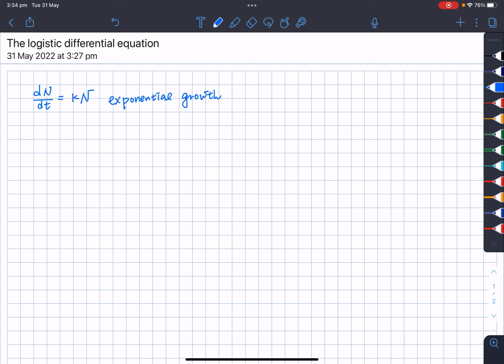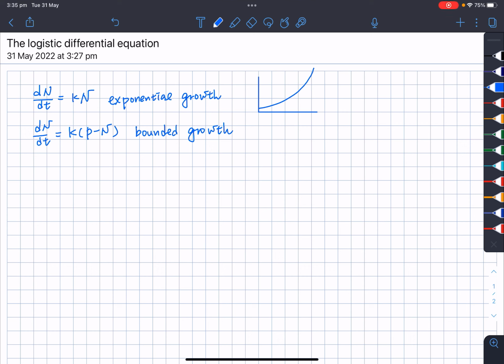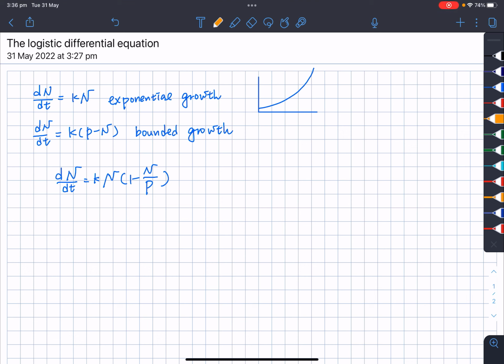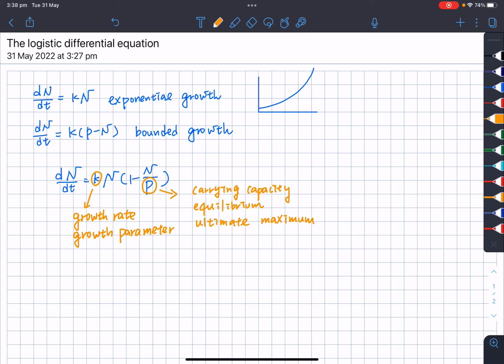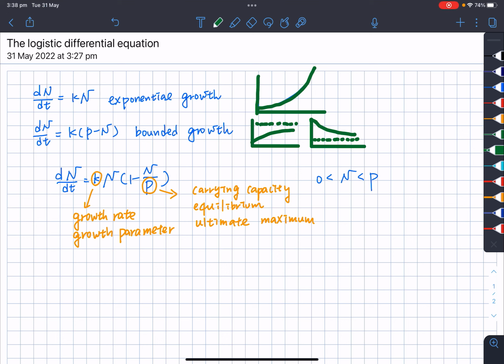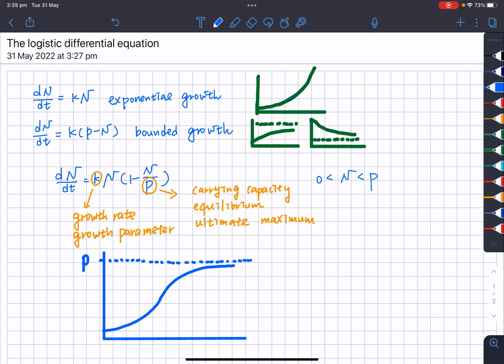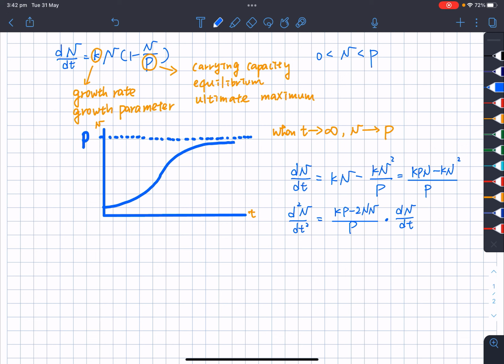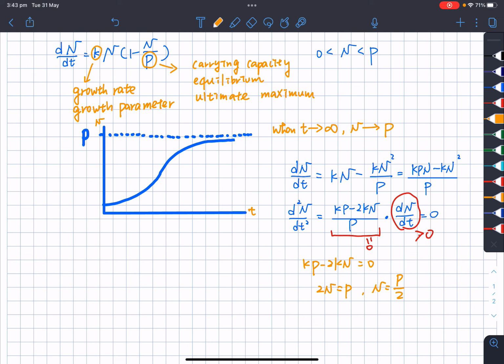8.5.1 The logistic differential equation